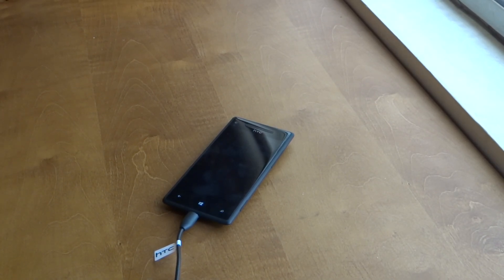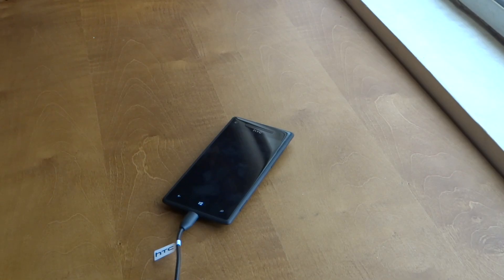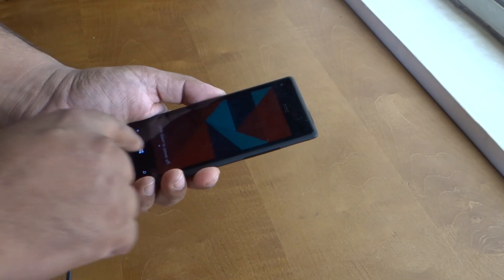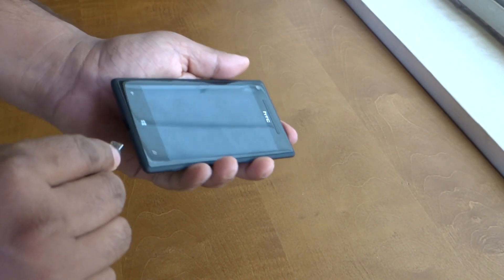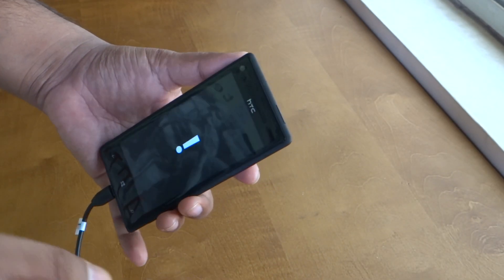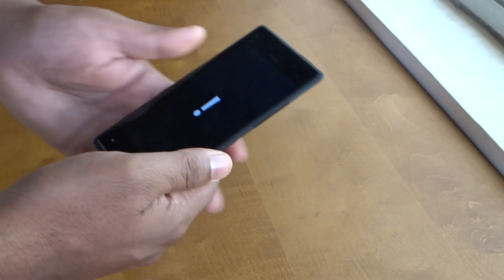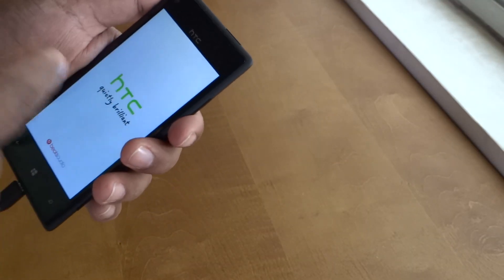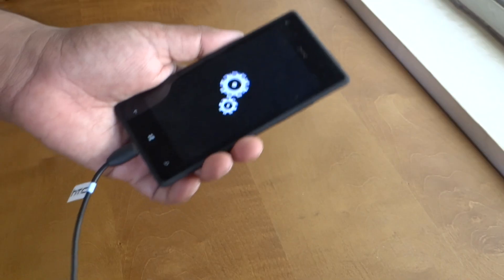How to do a factory reset of an HTC 8X Windows Phone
Factory reset an HTC 8X Windows Phone. Use this method to solve a continuous reboot issue as posted on this blog